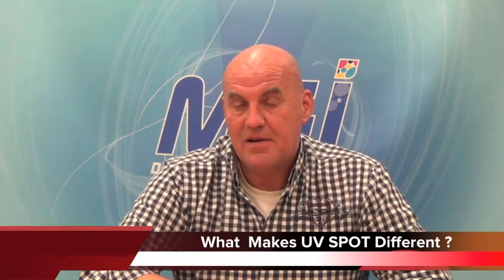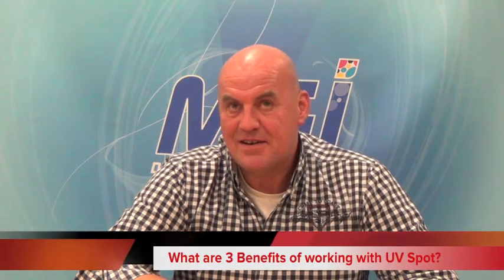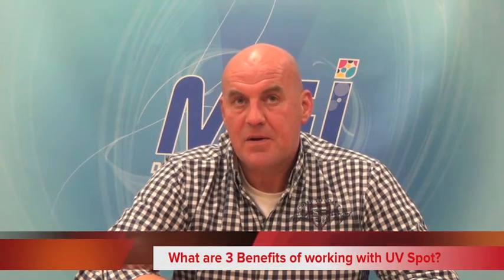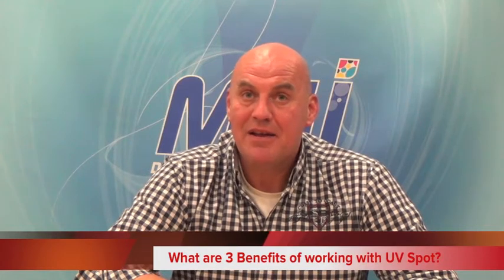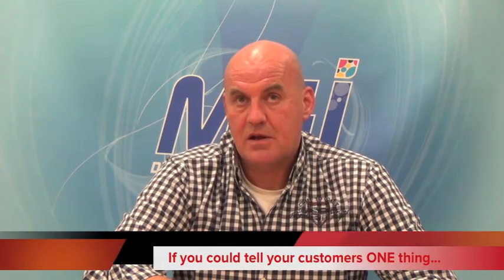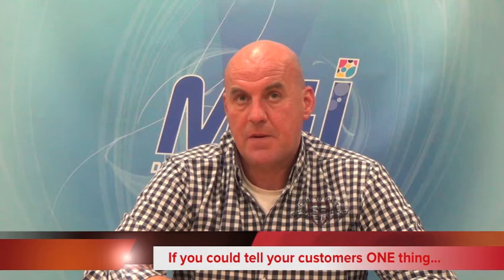JV2D Customer Spotlight: Adri Bults of UV Spot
Adri Bults created UV Spot in 2010 with a JETvarnish and a Laminator and started his trade finishing company.

As One of our first JV2D installations of all time, we caught up with Adri 3 years later to see how things were going and how he has been able to differentiate himself on the Dutch market.